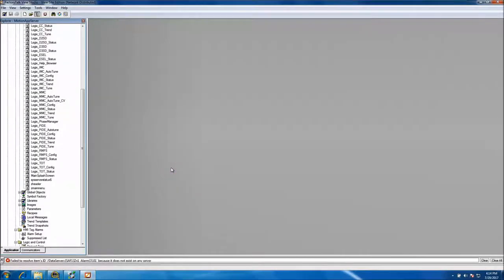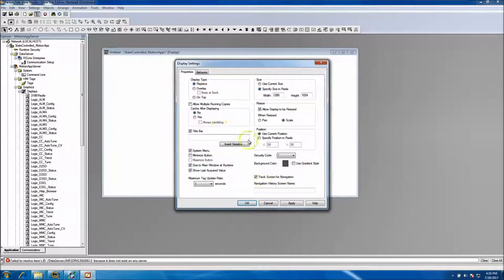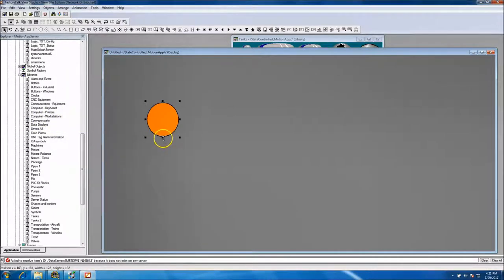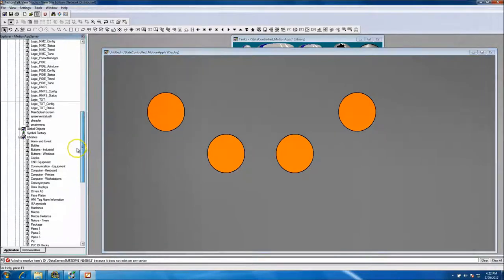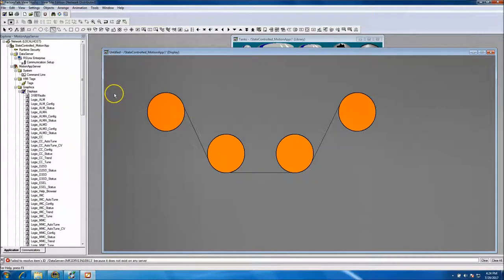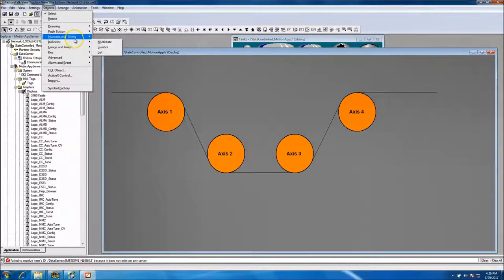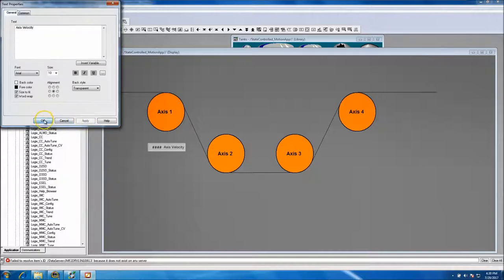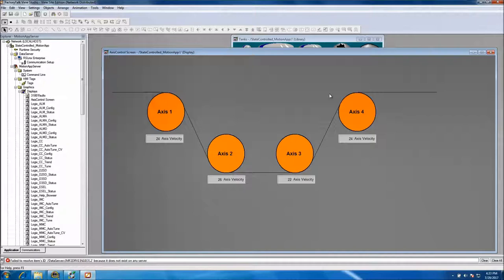Servo Motion Project day 19 - Building the Drive System HMI Screen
Day 19 shows making a simple drive system HMI screen. This is the start of the drive system layout, a very simple design but effective.

Thanks,
Shane